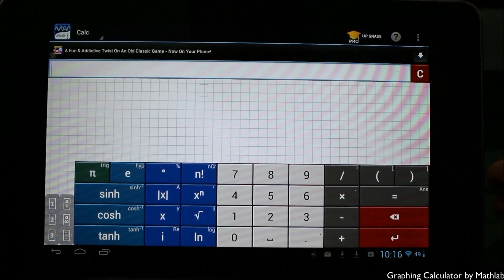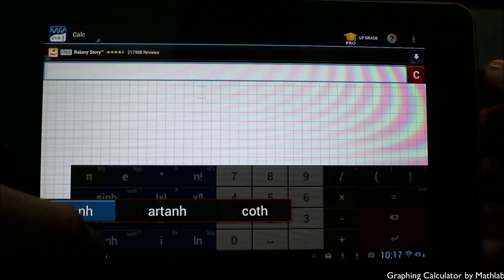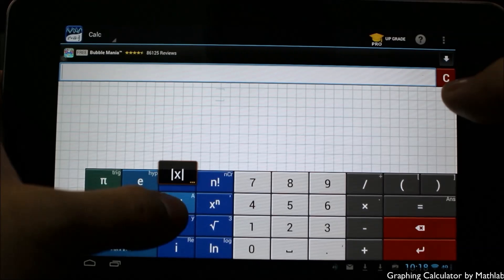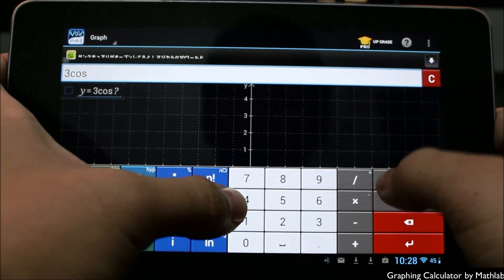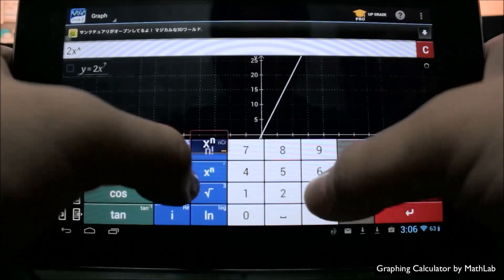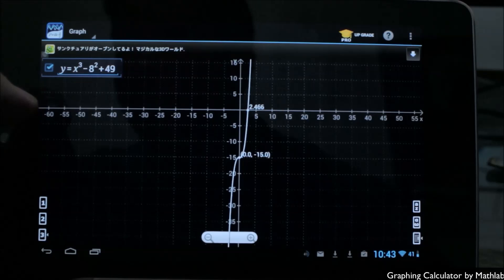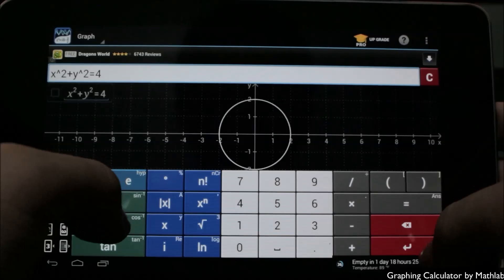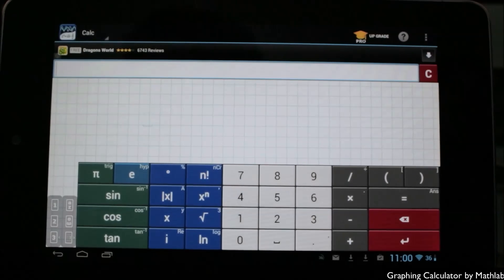Introduction to Graphing Calculator by Mathlab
It demonstrates how to use basic features and functions.